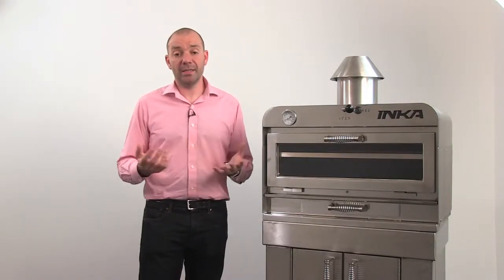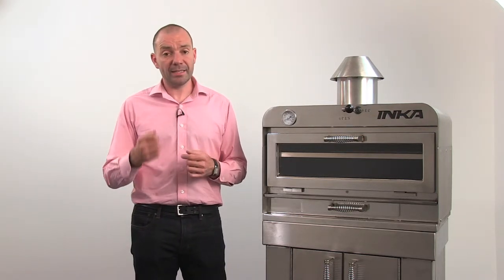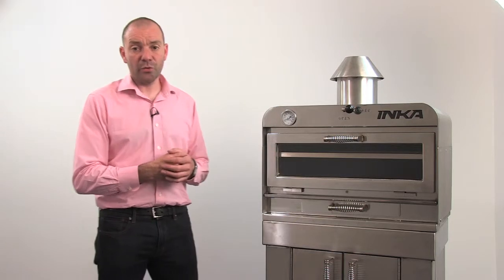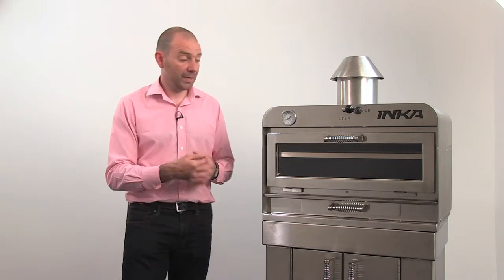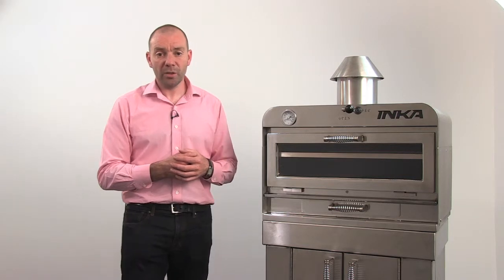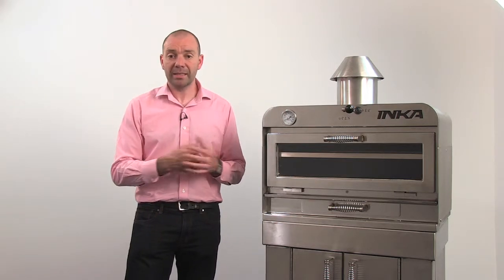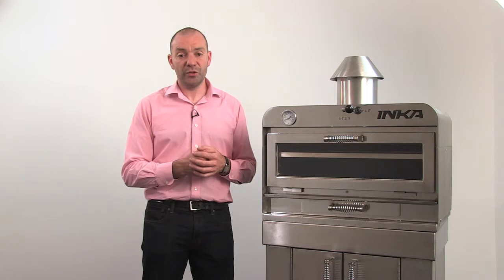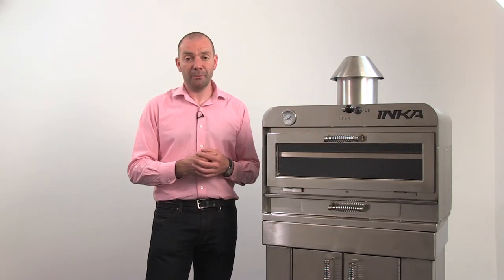Part 5 Cleaning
Part 5 in the series from INKA Charcoal Ovens details cleaning the oven.